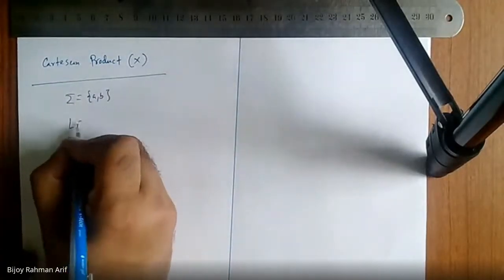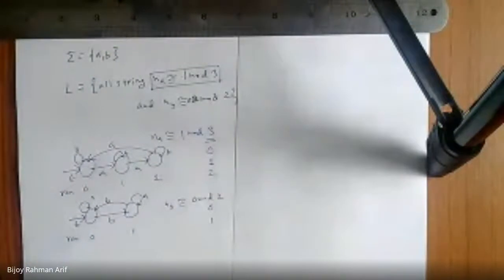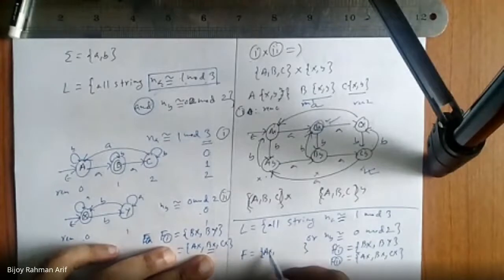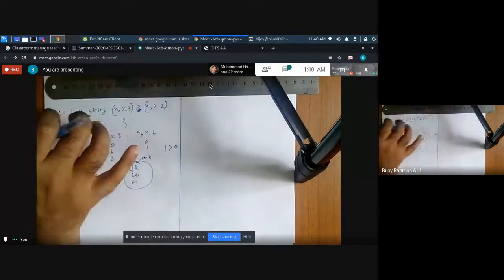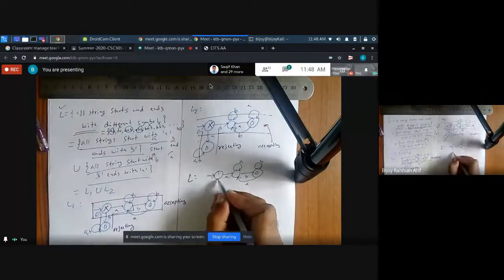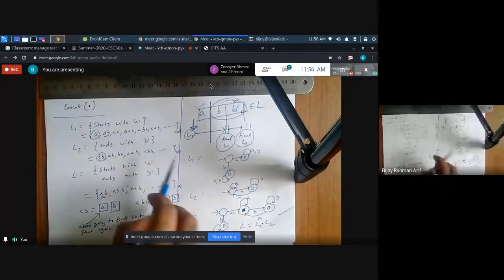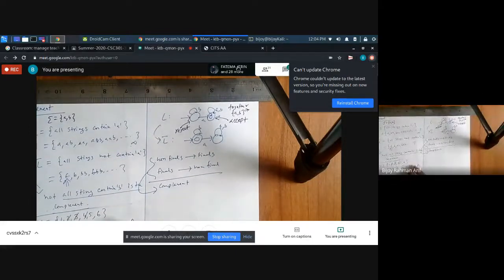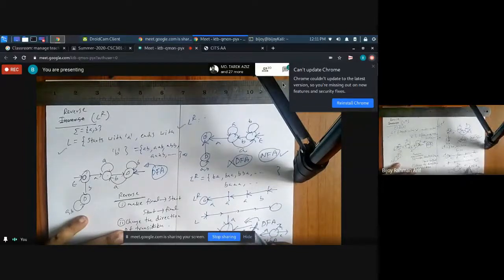FA_lec_6(Problems and Solutions on DFA-II(2020 07 21 at 22 16 GMT 7)